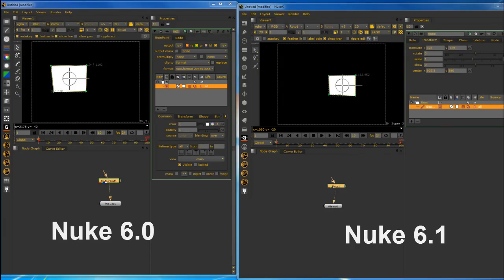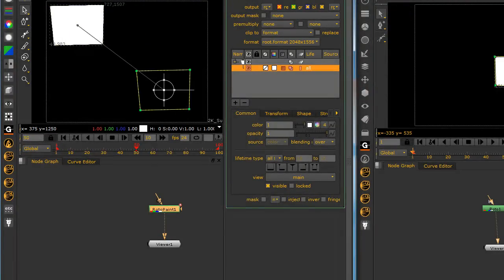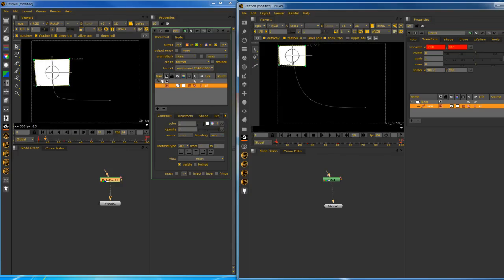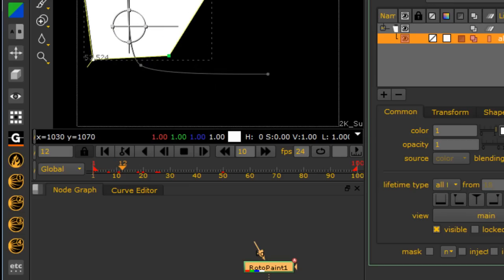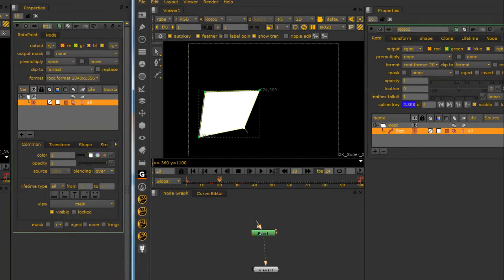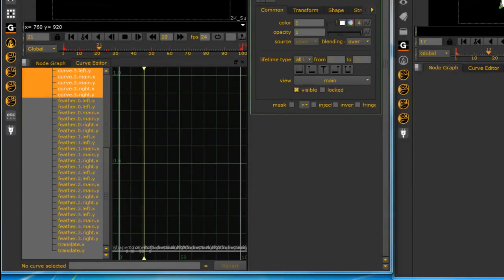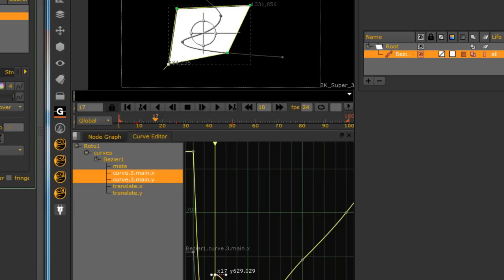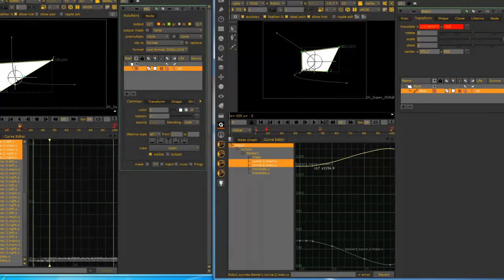Nuke 6.1 Curve Editor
A quick look at a few Major improvements to Nuke  6.1